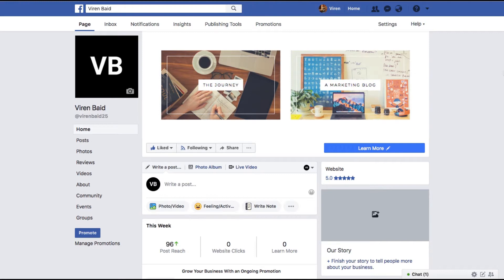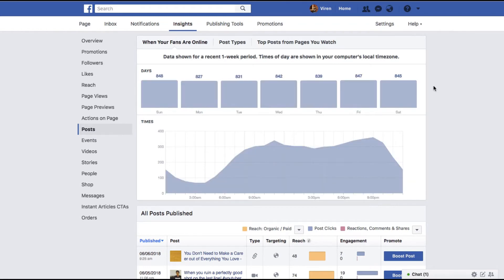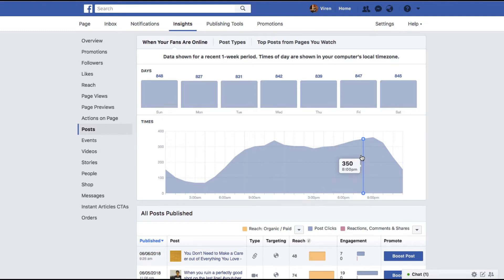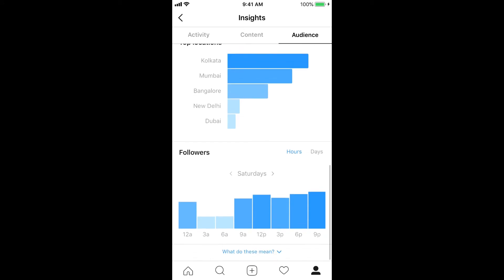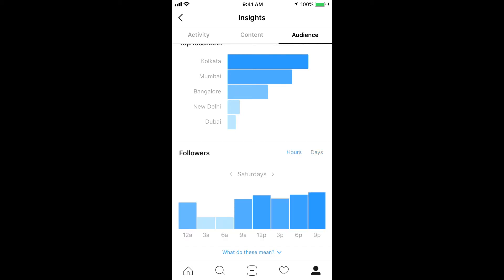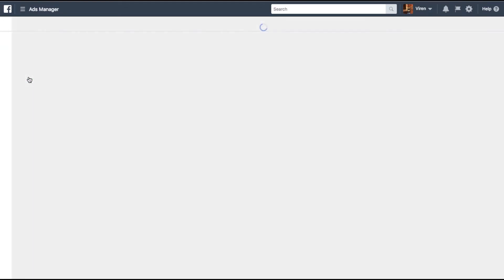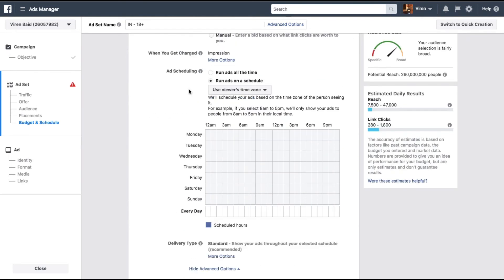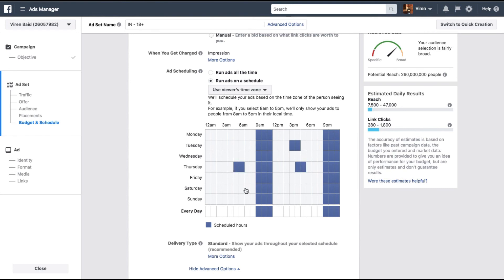Best Time to Post on Facebook Instagram | Best Time to Advertise on Facebook Instagram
In this tutorial, I'm going to show you how to figure out the
- Best time to post on facebook
- Best time to post on instagram
- Best time to advertise on facebook
- Best time to advertise on Instagram

So to get started we first need to figure out what is the time of the day or the day of the week that your audience is most active on Facebook or Instagram and to do that you go to your Facebook page and click on insights. Once you're under insights you would want to go under posts and here you will be able to see what is the best day of the week, when your users are most active. For me as you can see that more or less every day of the week my users are there available on Facebook but if you break it down by time of day what you will see is that post 10:00 p.m. till up to 6-7 a.m. in the morning there is very little visibility that my posts will have but at 11:00 a.m. or mostly around 8:00 to 10:00 p.m. is where my posts will be able to reach its full potential so this is probably the best time of the day to create ads or posts on my Facebook page.

Now let me just quickly show you how to see the same data on your Instagram profile. Remember you do need to have a business account to do this. Once you're here click on this data icon on the top right corner of the screen just beside the username. Once you click on this you will reach the insights tab. Here there are all kinds of data that you can see but what we are looking for is under this audience tab. So go under audience, scroll all the way down to the bottom and here I can see the hours of the day when my users are most active - this is on Saturdays - as you can see they're most active around 12:00 p.m. 9:00 p.m. and not so active during the extreme early morning hours of the day at 3:00 a.m. to 6:00 a.m. I can switch to different days. I can also see this data for just the days of the week by clicking on this days button here and I can see that my users are most active on Friday. So this is how you can see what is the best time to post on Instagram or create Instagram ads.

Alright now that we know what is the best time of the day to create Facebook and Instagram posts and ads let me quickly show you how you can edit your ad group and make sure that the ads are getting served at only those time of the day and days of the week that you wanted to run for. So quickly go under ads manager.
 So next time you're creating a campaign Let me setup something for traffic very quickly. Let's go straight into budget and schedule and here this is the option you are looking for - ad scheduling. You want to run ads on a specific schedule but this only works with a lifetime budget so let's select a lifetime budget.
Now you can see I can select to run ads on a schedule. Make sure you select to use viewers time zone because your audience could be in various parts of the world and you would want them to see the ad based on their own time zone. Here you can now start selecting the hours when you want your ads to run.
Predominantly this is what I think works for my audience but you can select anything that you really want and make sure that your ads are only displayed during the hours you are scheduling it for.